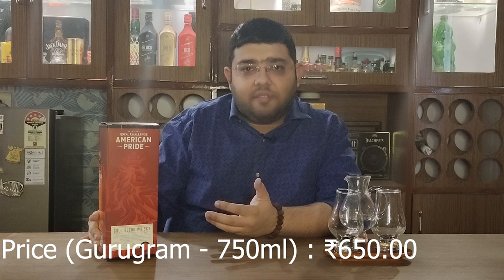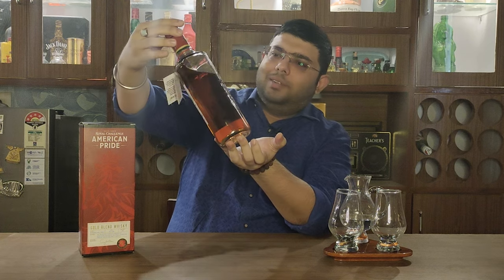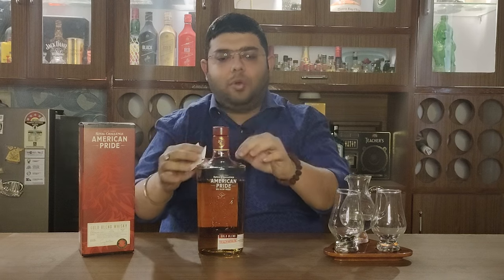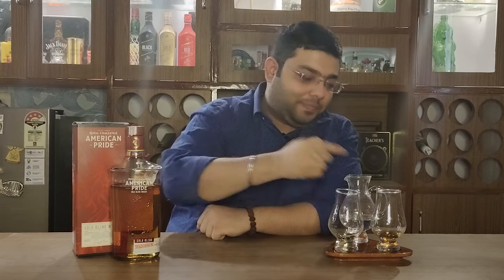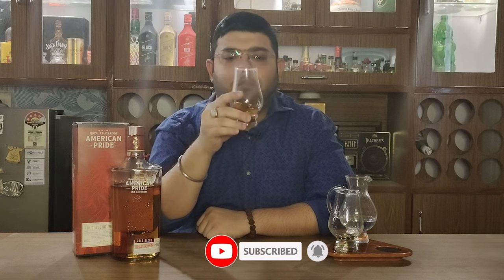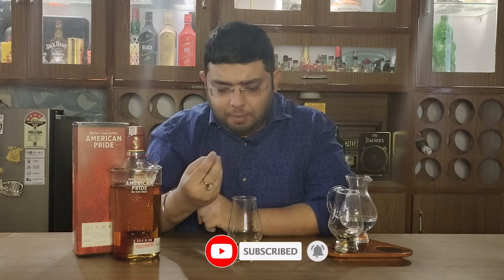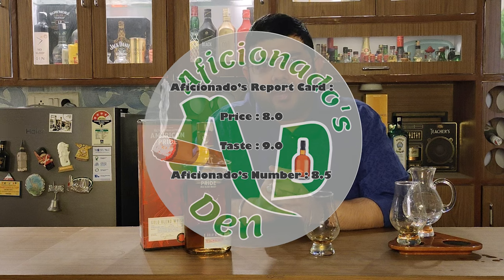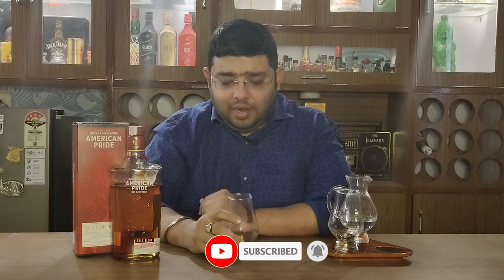Royal Challenge American Pride Golden Blend Whisky - Review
Royal Challenge American Pride Golden Blend Whisky - An Indian whisky with American bourbon whisky in it's blend.